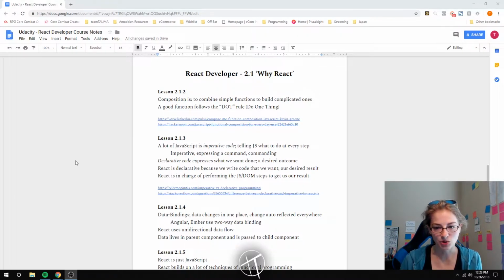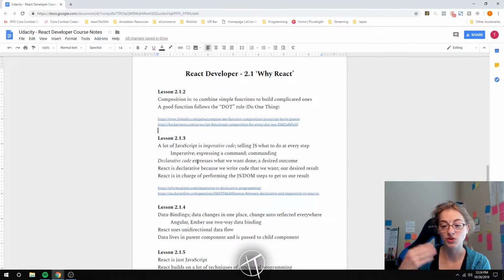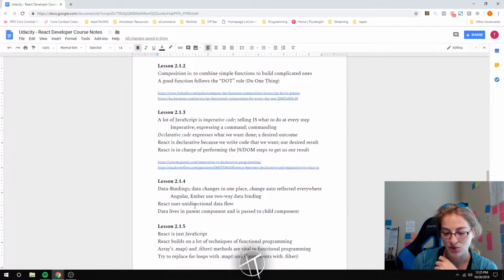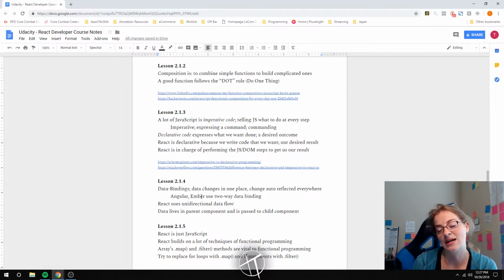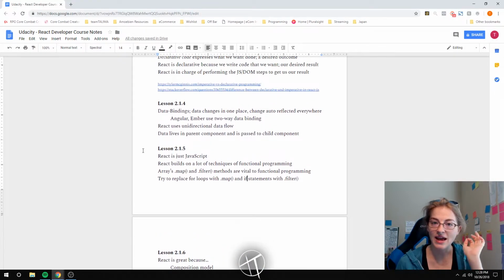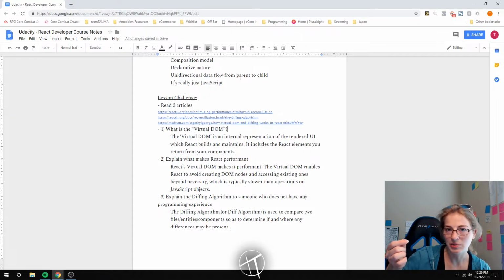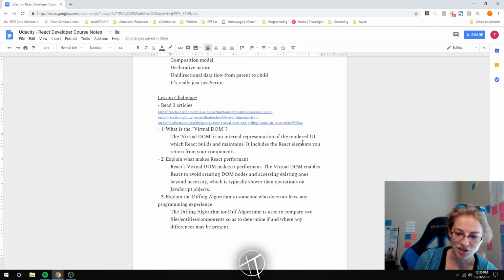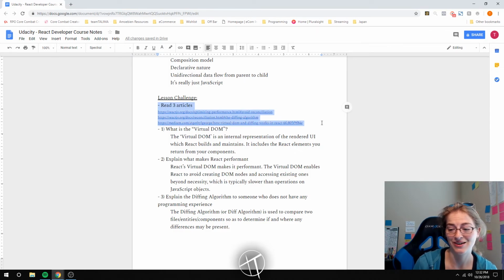REACT NANODEGREE - 2.1 Why React?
ʕ•ᴥ•ʔ  rawr
(My beastie is the best)